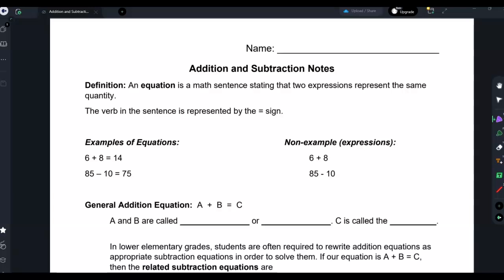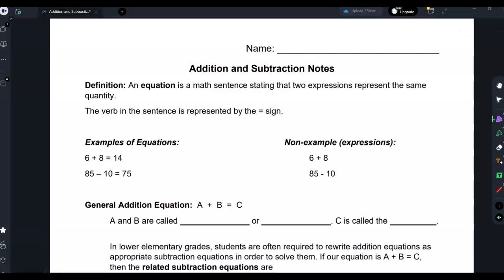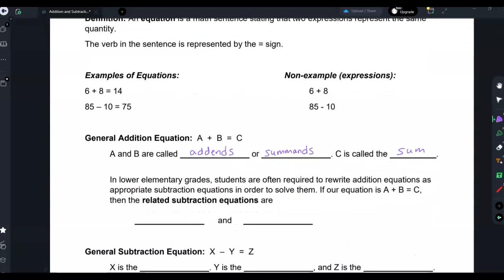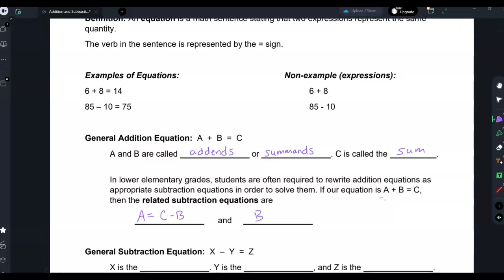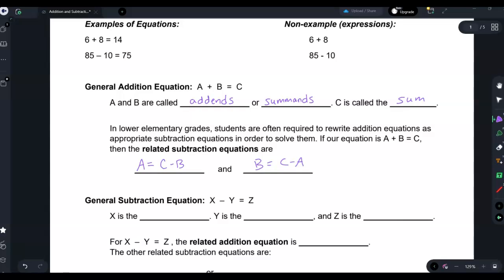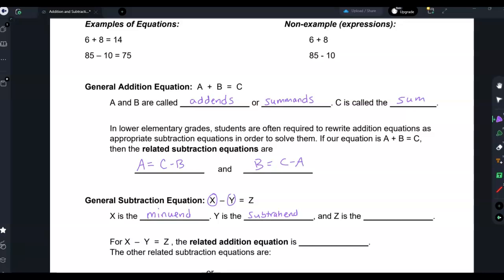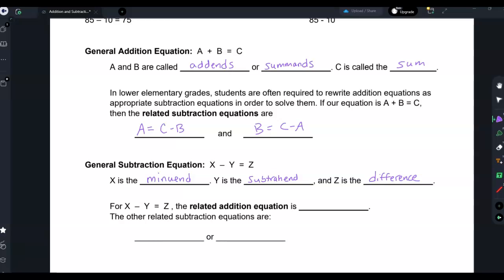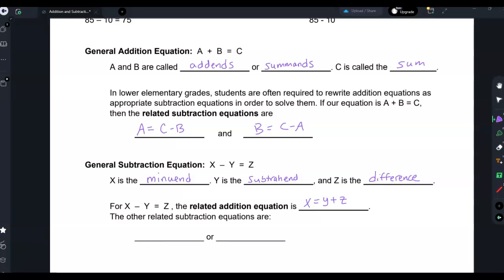Addition and Subtraction Terms and Equations